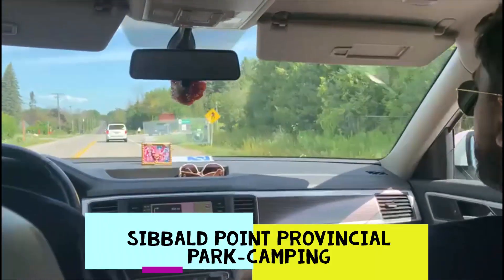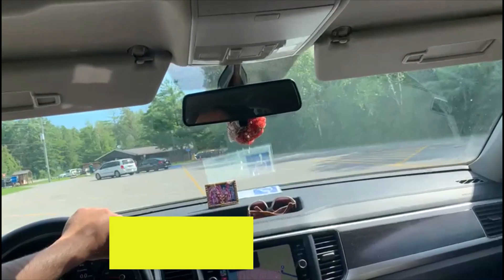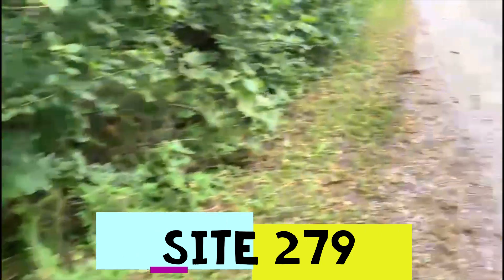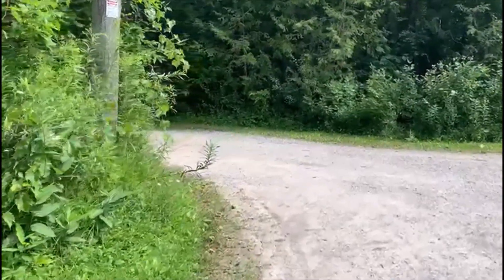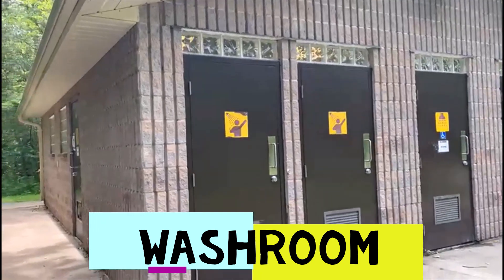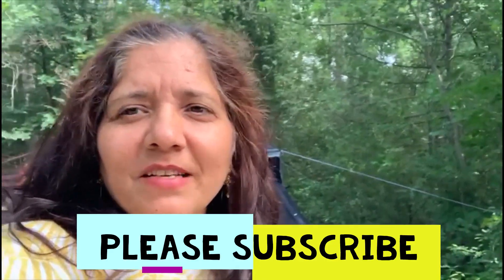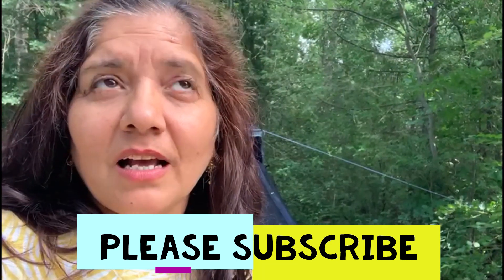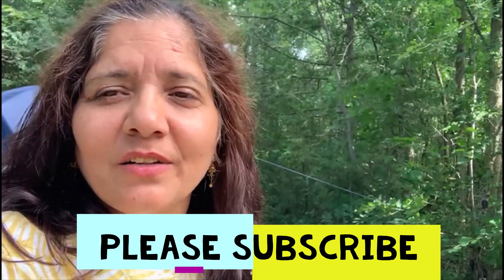Sibbald Point Provincial Park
Sibbald Point Provincial Park Ontario Visit